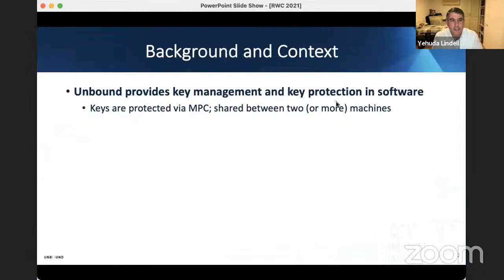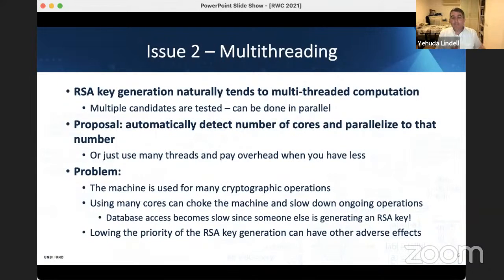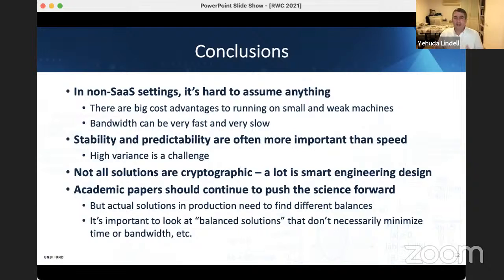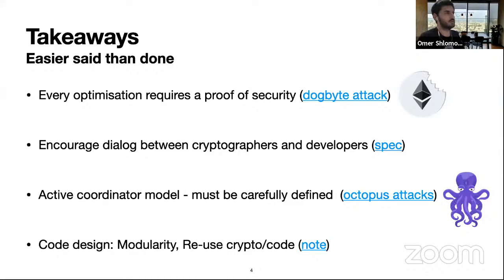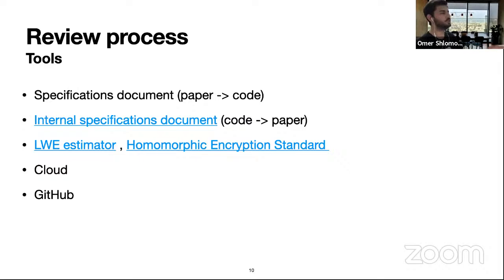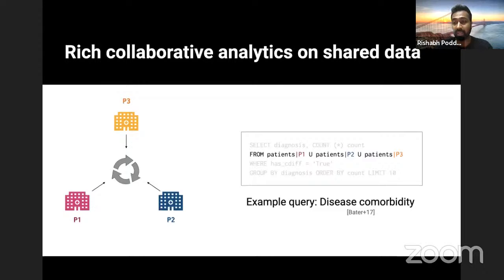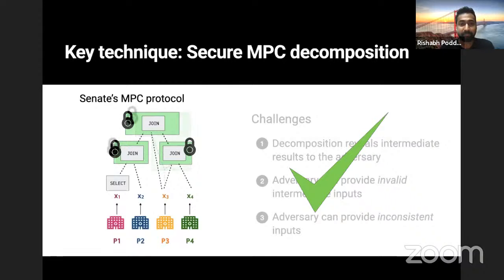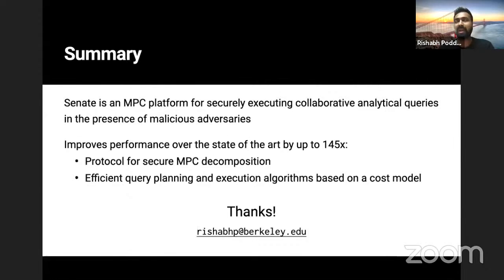s-70: Multiparty Computation